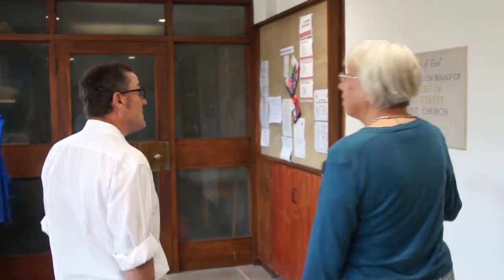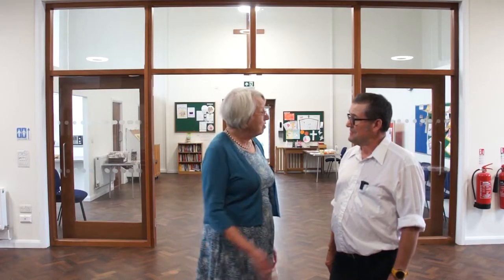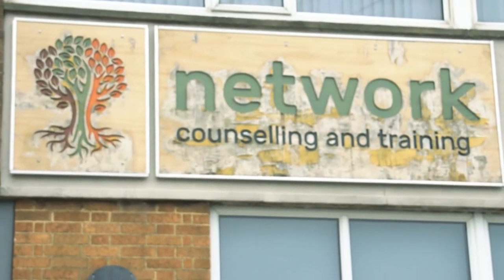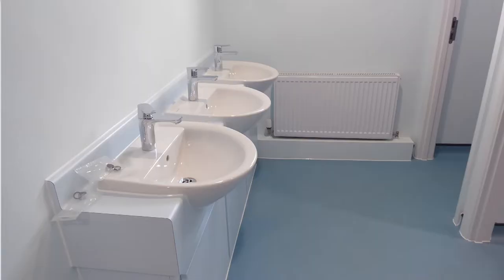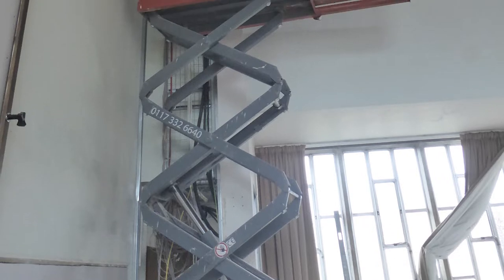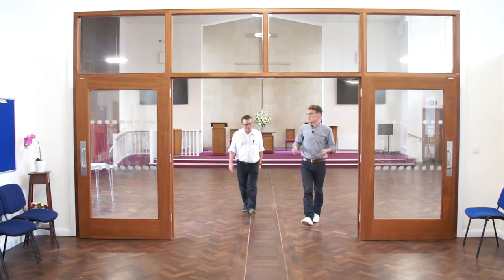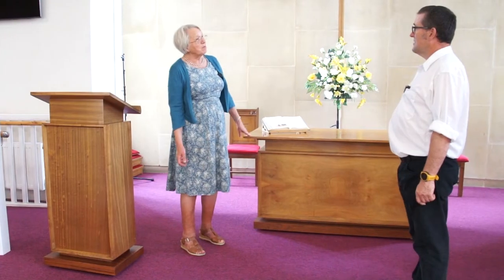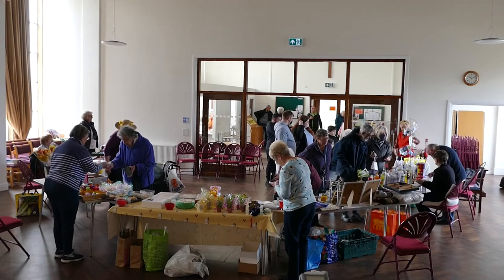St Andrews Church - Our Refurbishment Story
The history of St Andrew's church in Bristol, UK, and the story of its refurbishment.